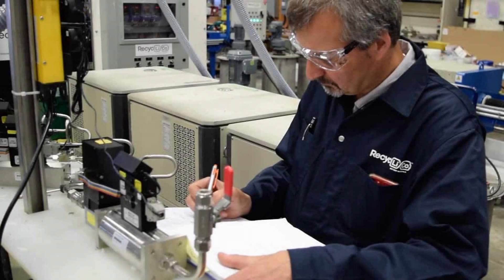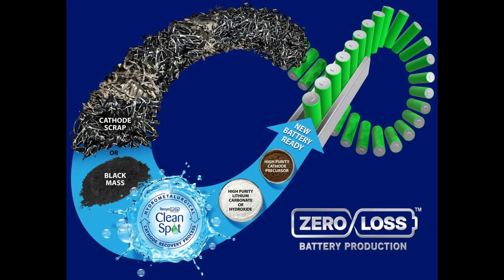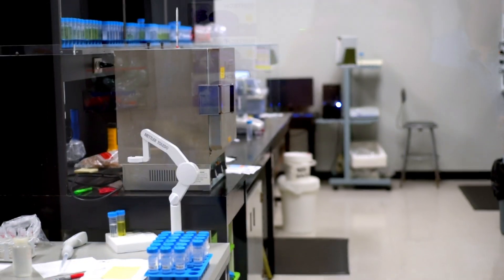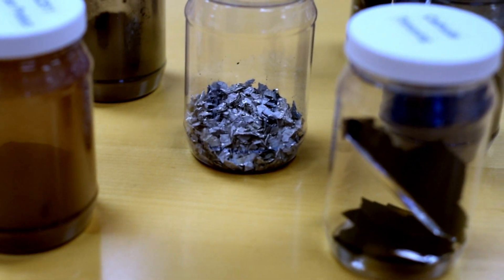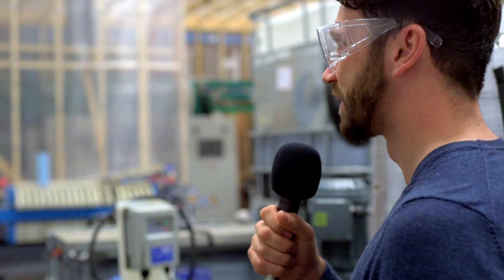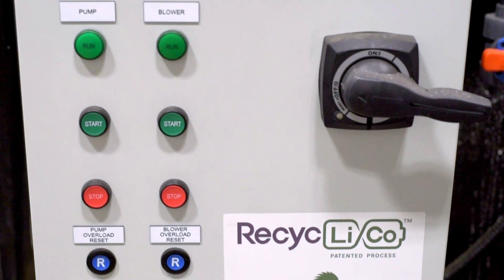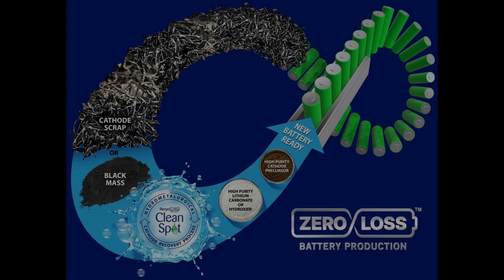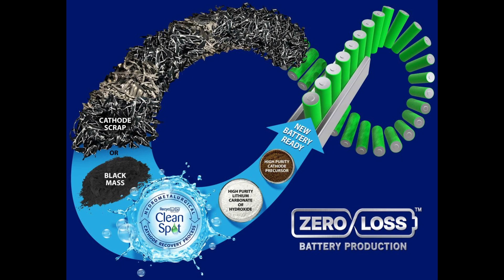RecycLiCo Floor Tour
Join Zarko Meseldzija, CEO & Director of RecycLiCo Battery Materials Inc., for a tour of their innovative battery recycling facility. Their patented process is at the cutting edge of efficiency in terms of recycling and upcycling key minerals which make up EV batteries such as Lithium, Cobalt, and Magnesium.

We are your one-stop shop for information regarding technical details and rebates.